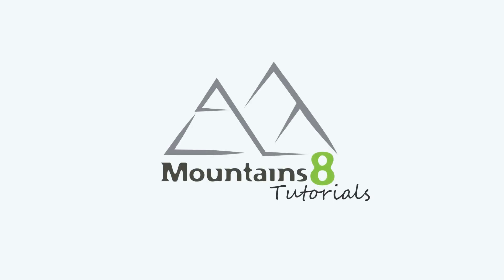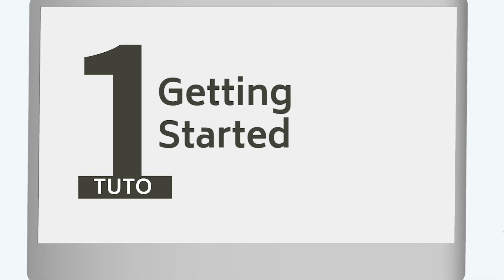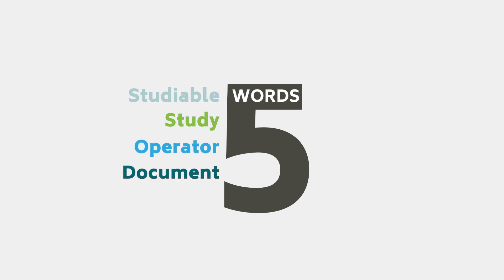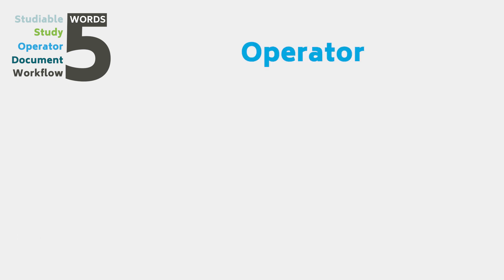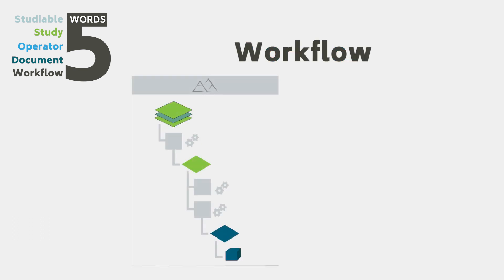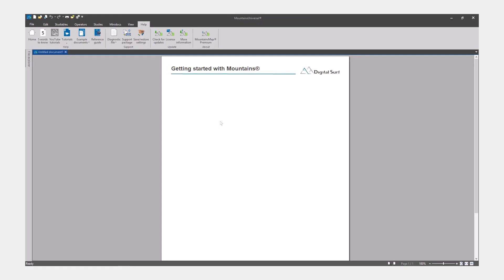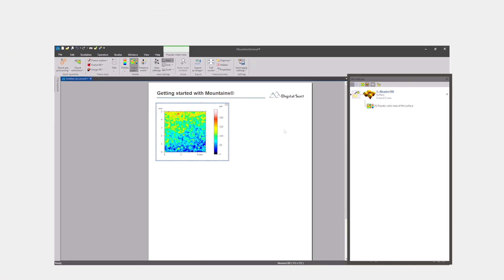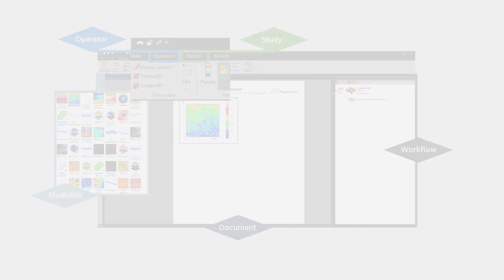Mountains® Tutorial 1 | Getting Started with Mountains8®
Welcome to the first video in this tutorial series on Mountains®, Digital Surf’s industry-standard software for profiler and microscope data analysis.

Get started using Mountains® 8 and learn about vocabulary used in the software.